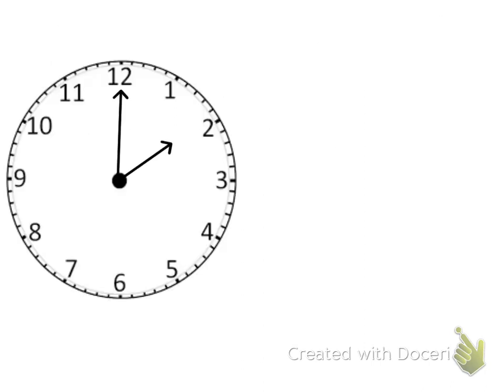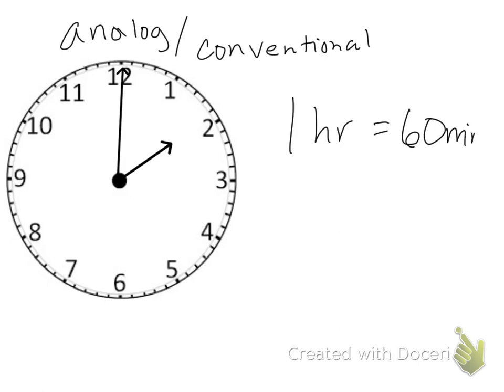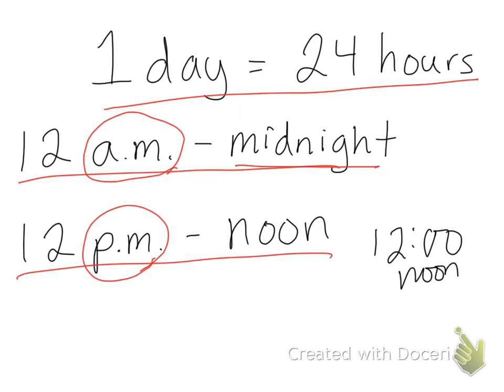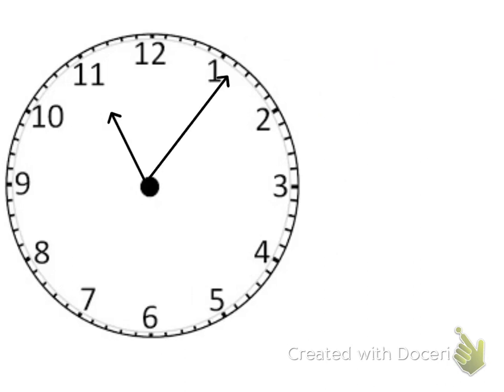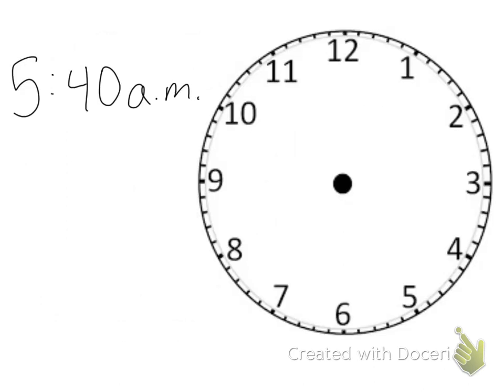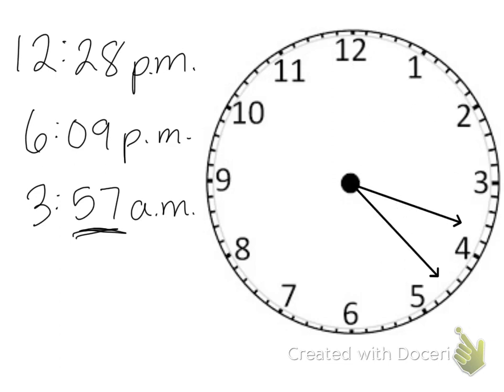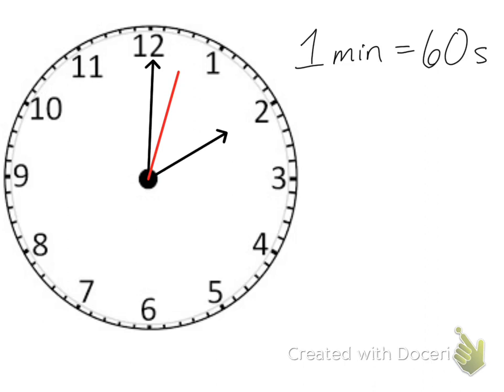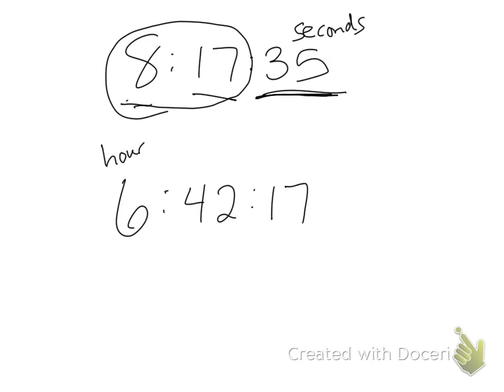Saxon Math 4 Lesson 7